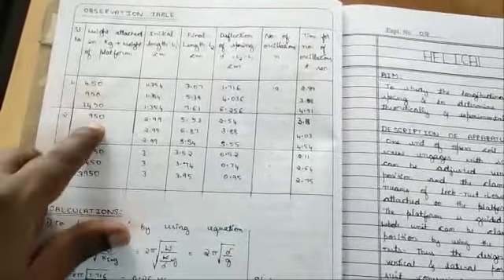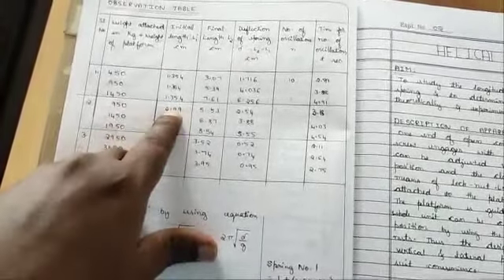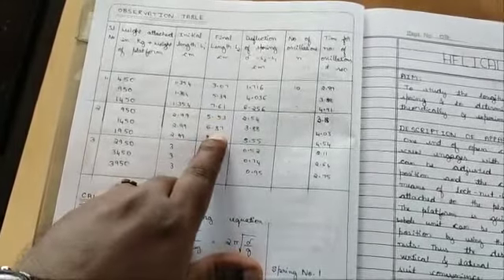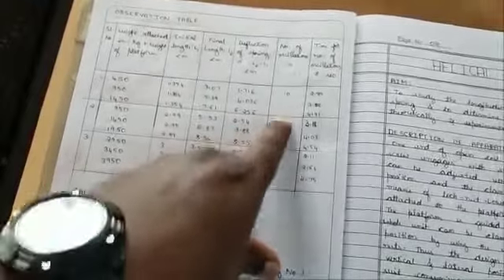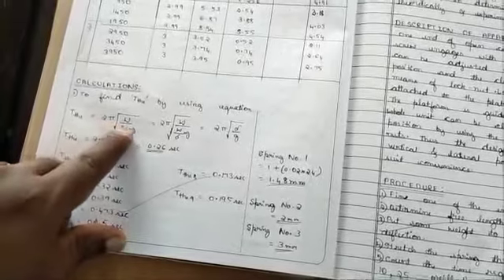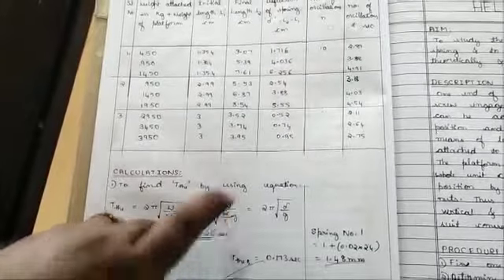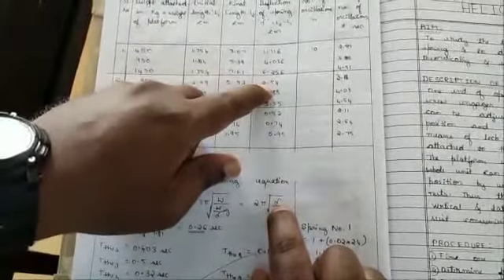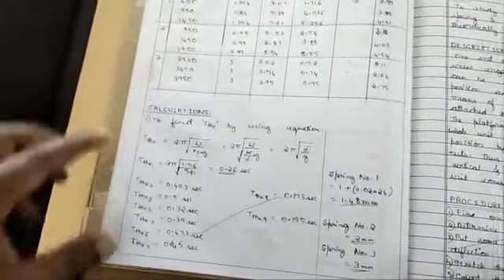Design Lab Helical Spring